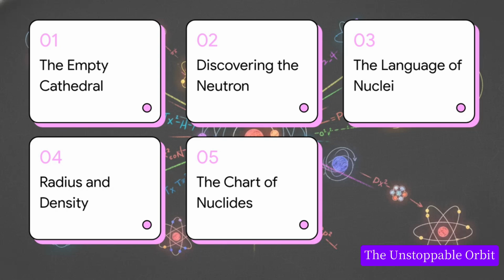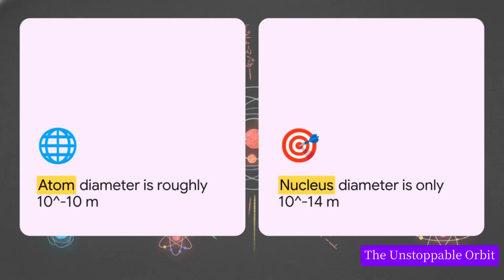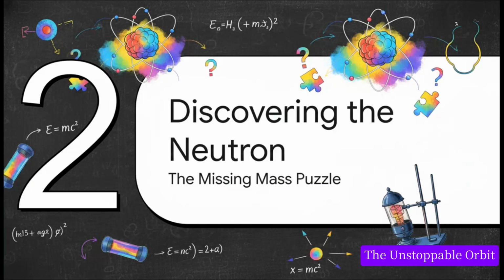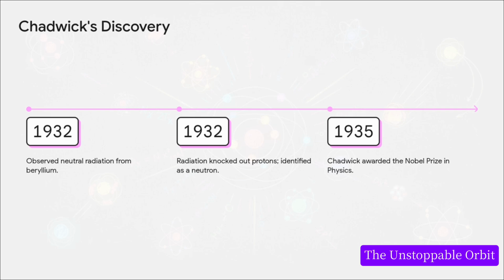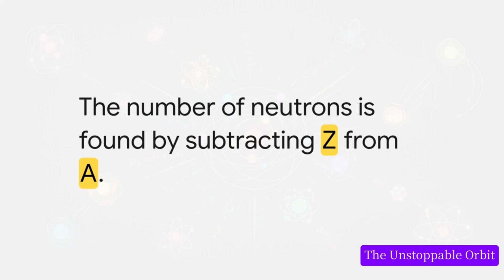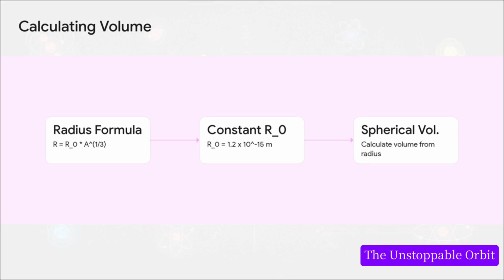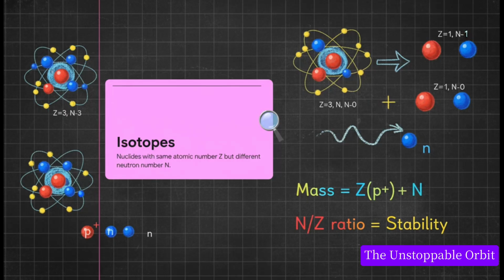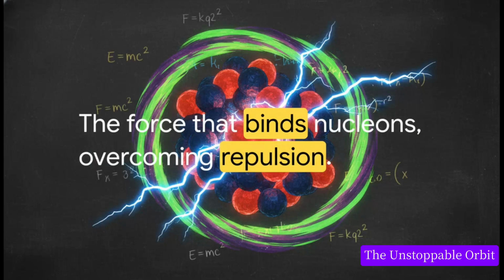The Terrifying Truth About the Atom (It’s 99.9% Empty!)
- Nuclear Physics and Reactor Engineering.

Everything around you feels solid.

Your body.
Your walls.
Your planet.
Even the stars themselves.

But this apparent solidity hides one of the most disturbing realities in science:

Almost all matter is empty space.

CHANNEL NOTE — THE UNSTOPPABLE ORBIT

This video is a high-density, cinematic Executive Summary of a comprehensive 45-minute university-level masterclass.

While our complete masterclass scripts dive deeply into step-by-step mathematical derivations, reactor engineering, quantum mechanics, and extensive historical analysis, this presentation is engineered to deliver the core scientific realities in a rapid-fire, visually immersive documentary format.

Think of this as your premium study guide and a distilled journey into the quantum realm.

☕Grab your coffee
🚏Engage your curiosity and
🛸Experience the essence of
The Unstoppable Orbit.

THE UNSTOPPABLE ORBIT
Masterclass in Nuclear Physics & Reactor Engineering

MODULE 1:
The Foundations of the Universe (Atomic & Nuclear Physics)

LECTURE 1:
The Empty Cathedral — Atomic Structure and the Chart of Nuclides

In this premiere episode of The Unstoppable Orbit Nuclear Physics Masterclass, we journey deep into the hidden structure of matter itself.

If a single atom were expanded to the size of a gigantic cathedral, its nucleus would be no larger than a tiny pinhead suspended at the center — yet that microscopic core contains more than 99.9% of the atom’s total mass.

Discover how Ernest Rutherford shattered the illusion of solid matter through the legendary gold foil experiment, how James Chadwick uncovered the neutron, and how nuclear physics revealed a universe governed by invisible quantum forces and unimaginable energy densities.

Topics Explored in This Masterclass:

• Atomic Structure & the Empty Cathedral Analogy
• Rutherford’s Gold Foil Experiment
• Discovery of the Neutron
• Nuclear Nomenclature & Isotopes
• U-235 vs U-238
• The Geometry of the Atomic Nucleus
• Nuclear Density & Quantum Scale
• The Strong Nuclear Force
• The Chart of the Nuclides
• The Valley of Stability
• Nuclear Cross Sections & Reactor Physics

• Nuclear Physics
• Reactor Engineering
• Astrophysics
• Cosmology
• Quantum Mechanics
• Space Science
• Deep Time
• The Universe

📚 SOURCE of Information:

• MIT OpenCourseWare — Introduction to Nuclear Engineering and Ionizing Radiation

• MIT OpenCourseWare — Neutron Science and Reactor Physics

• International Atomic Energy Agency (IAEA) — Nuclear Physics & Reactor Theory

• U.S. Department of Energy — Office of Nuclear Physics

Enter The Orbit And Stay Unstoppable.